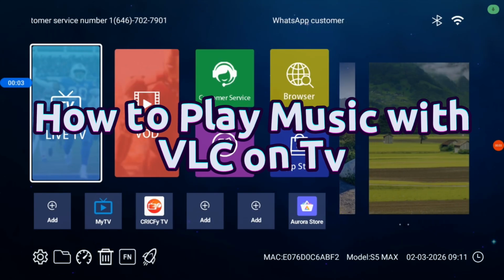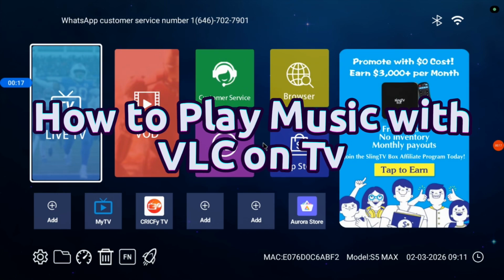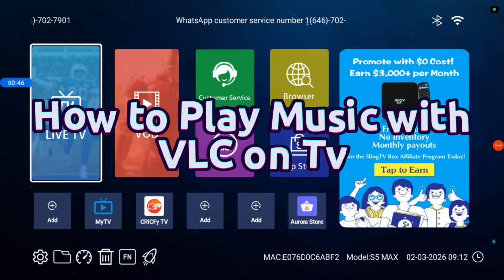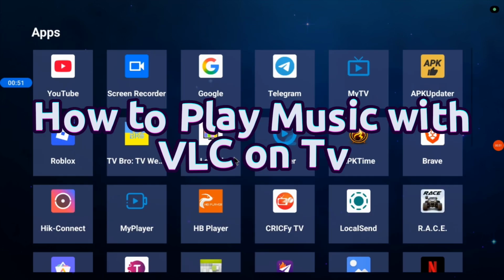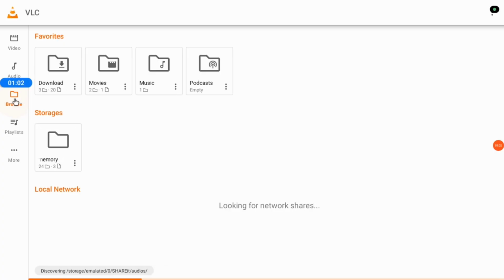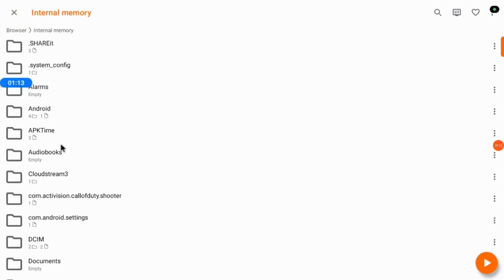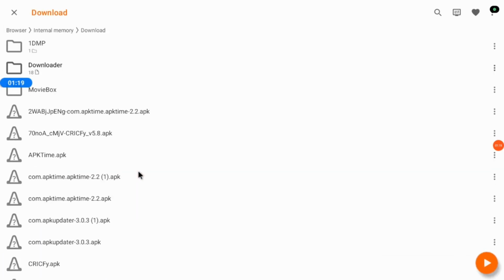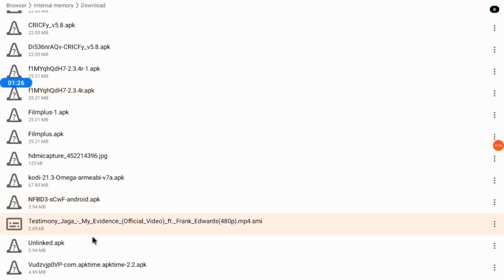How To Play Music With VLC Player on ANY Android TV, TV Box & Google TV!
Step-by-step guide on how to safely Play Music With VLC Player on your android TV, TV box or google tv.